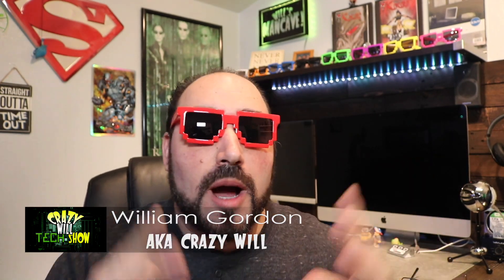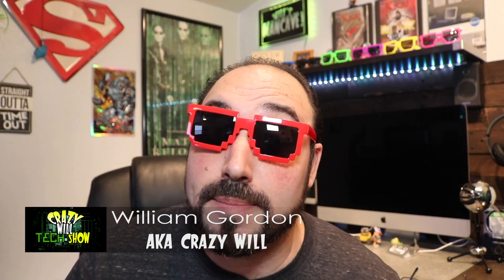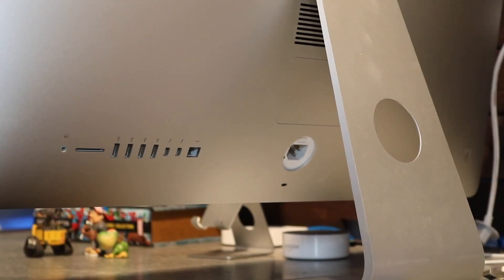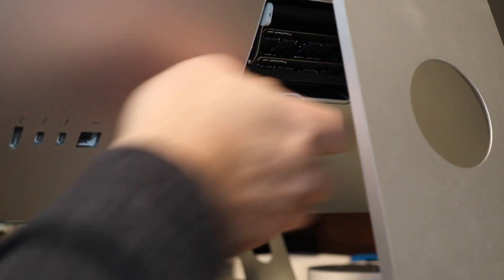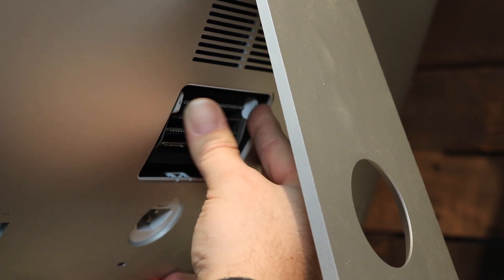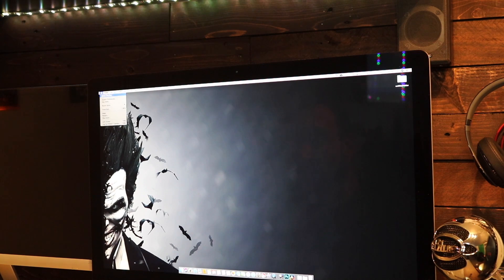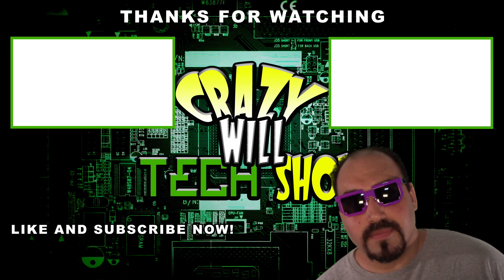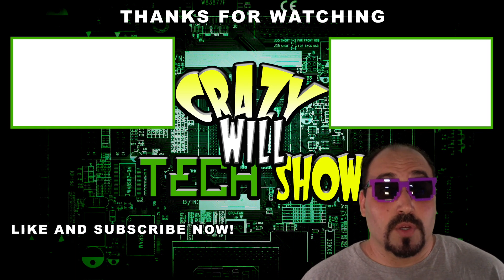How to upgrade ram on a 2015 27” iMac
On this episode of Crazy Will Tech Show, I show how to upgrade the ram on a 2015 27” iMac. I'm going to try the factory ram which is 8GB with aftermarket 8GB of ram. Giving me a total of 16GB. We’ll see if the 2 different types of ram will work together. I'll show you where to access the ram which is easy and how to put them in. So we’ll see if it works.

OWC 8GB (2 x 4GB) 1867 MHZ DDR3 SO-DIMM PC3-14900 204 Pin CL11 Memory Upgrade, (OWC1867DDR3S08S)